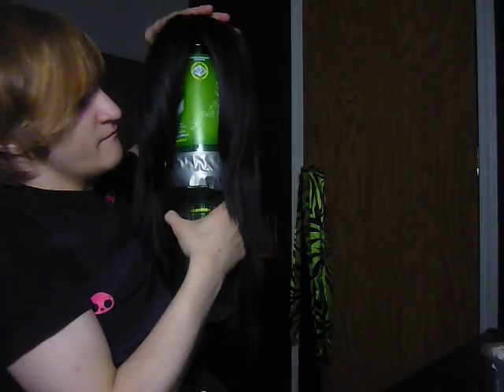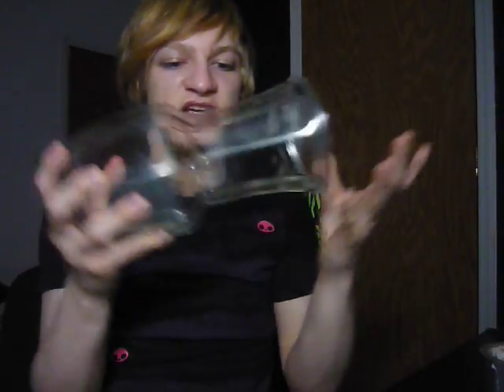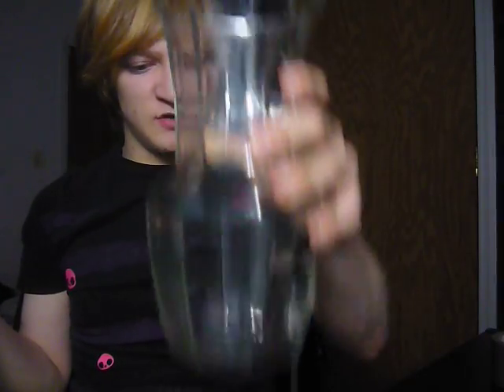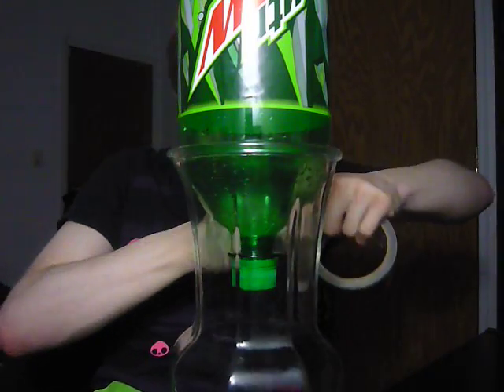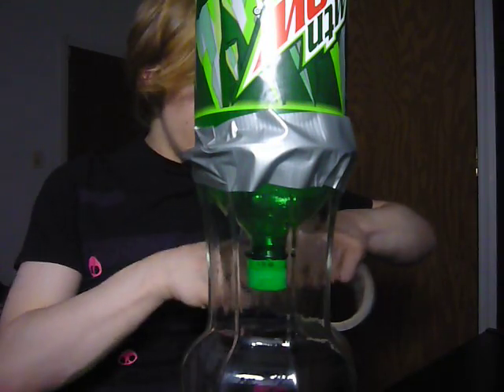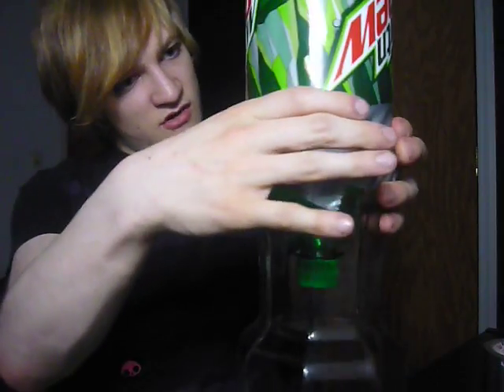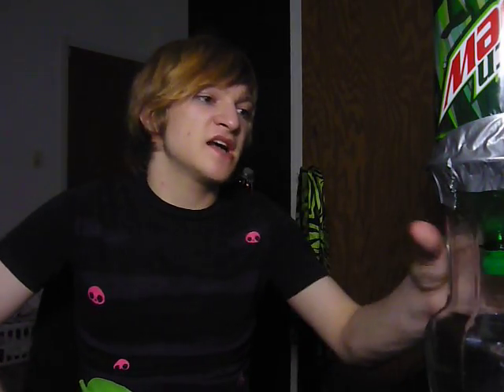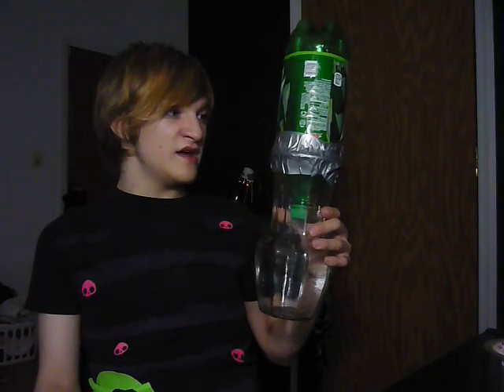How to Make a Wig Holder/Head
don't want to go and buy a wig head? No problem! Learn how to make your own wig holder/head